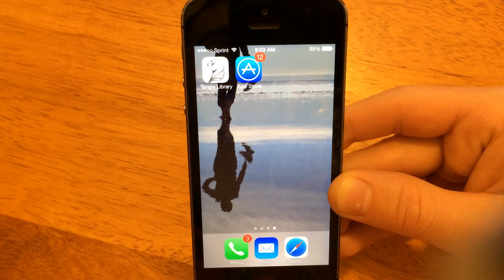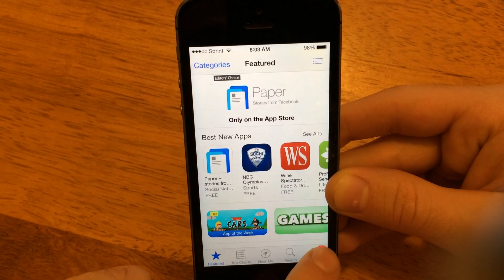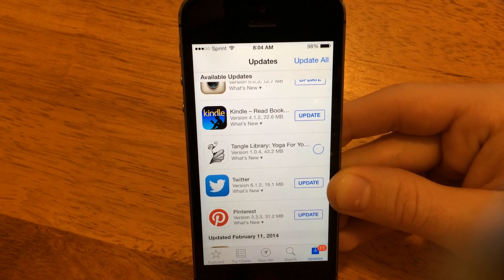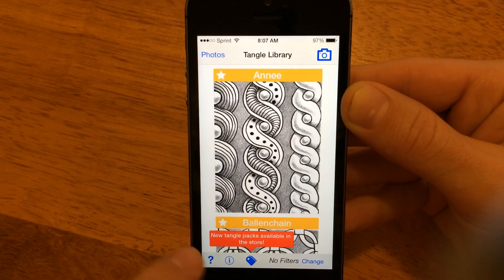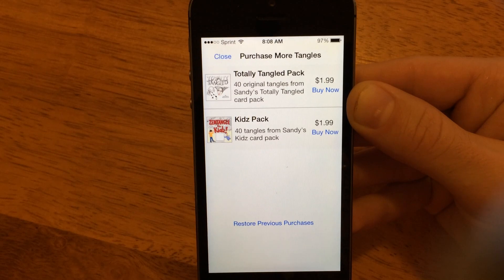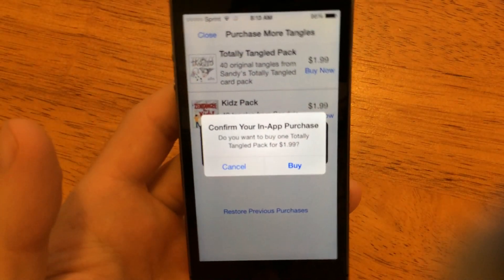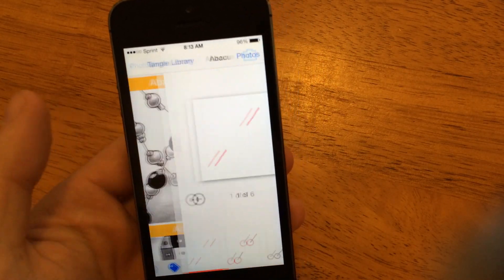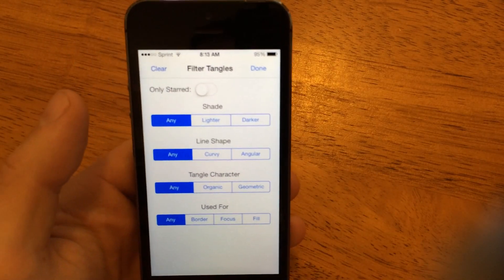Update Tangle Library to Add New Tangles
Demonstrates how to update the Tangle Library app to the latest version, and to buy the expansion packs for the app.